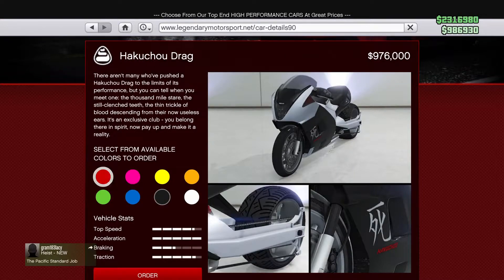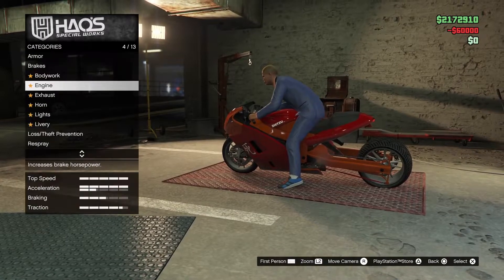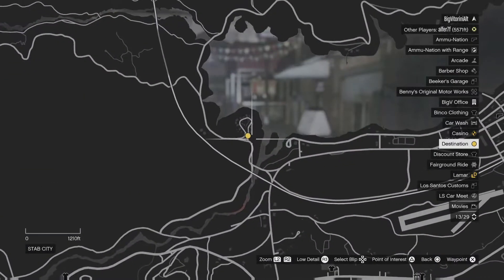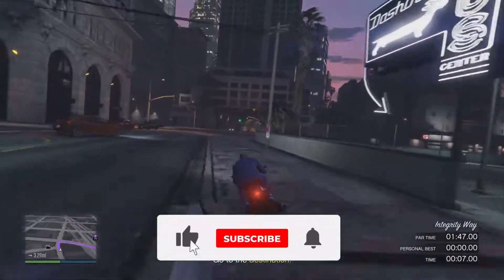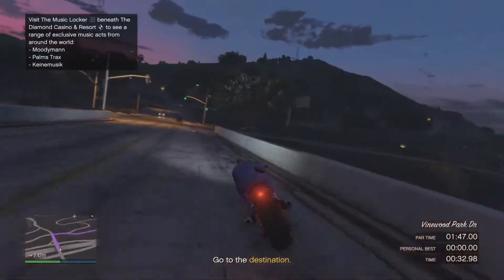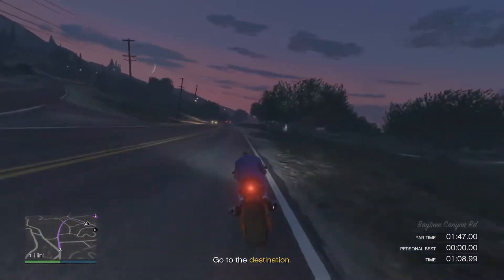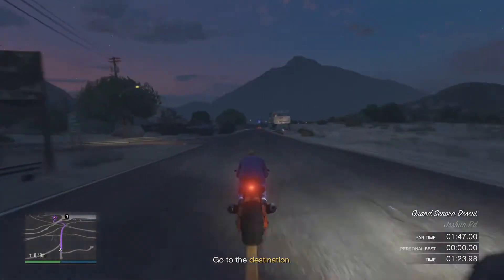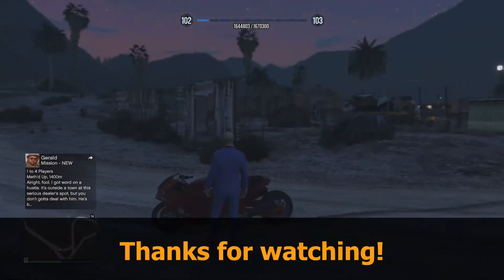*SOLO* GET $251,000 IN 1 MINUTE! EASY MONEY - GTA 5 Online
Hey everyone, in this video I will show you a very fast money method for GTA 5 ONLINE NEW GEN (PS5/XBOX SERIES X)!